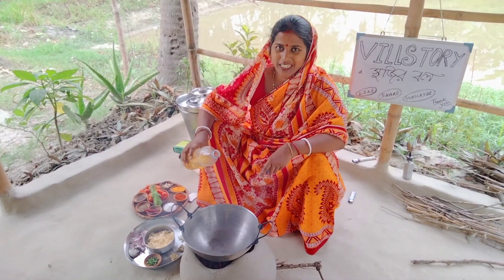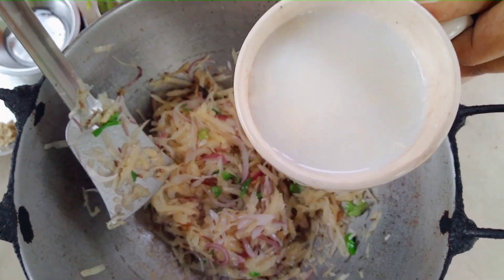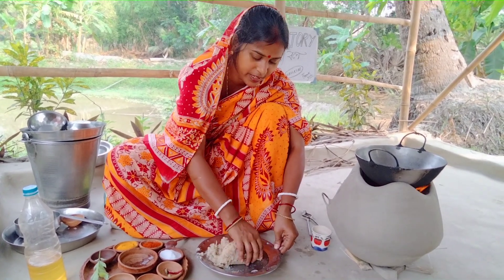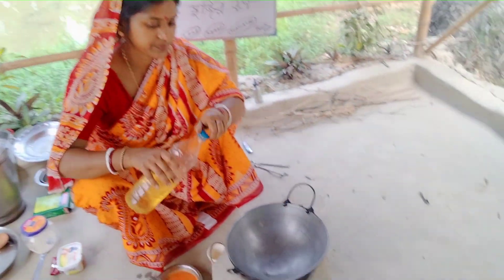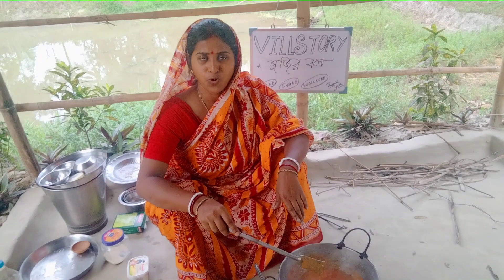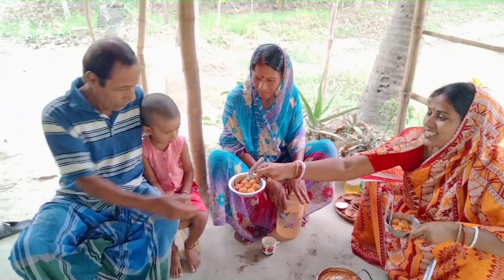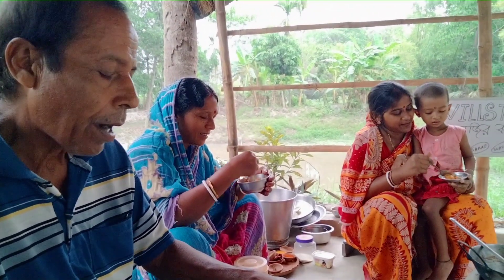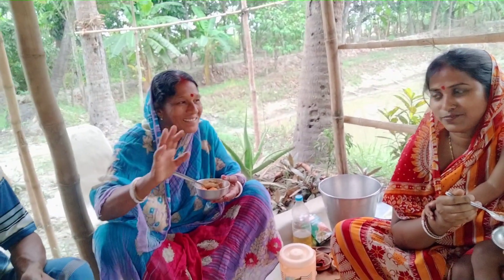গ্রেভি যুক্ত সুজির বল, জিভের চাপে গলে জল। যত খাবেন মজা পাবেন, নামবে মনে খুশির ঢল ll